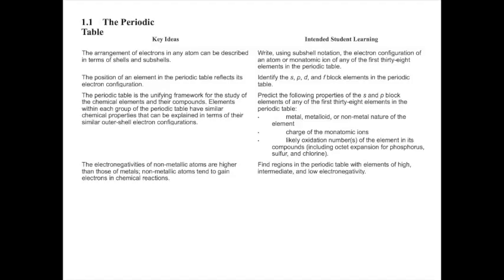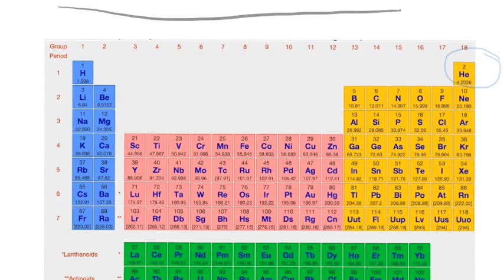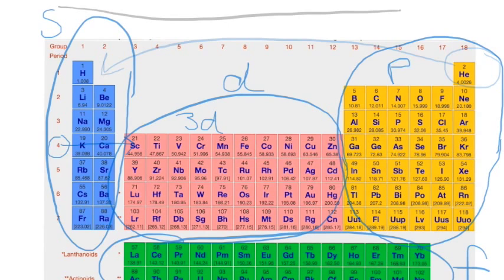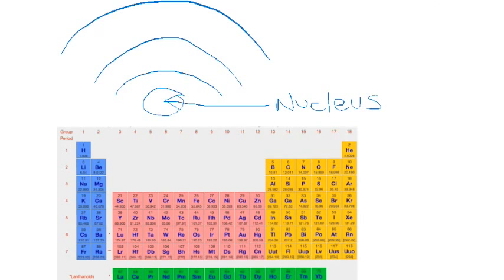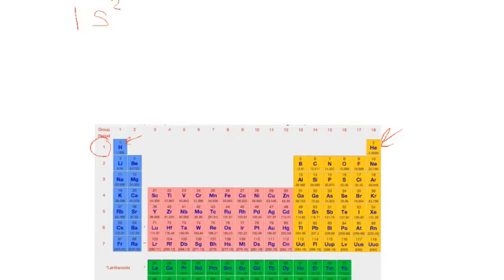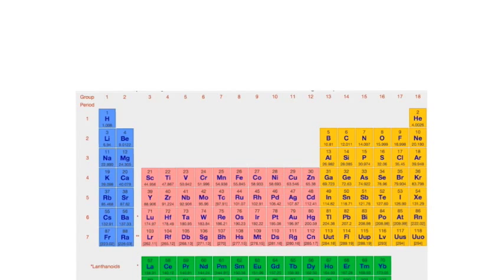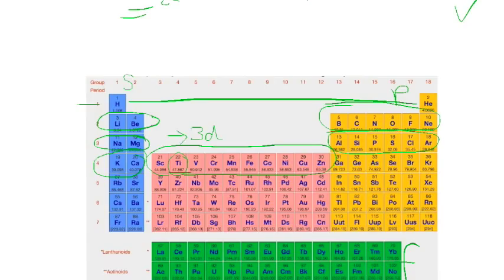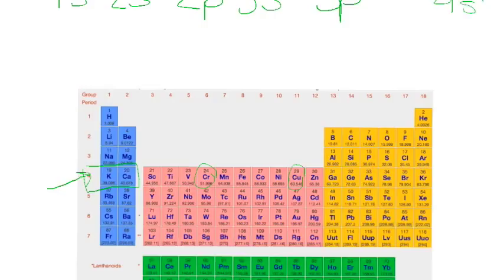Topic1-1_1-2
Intro